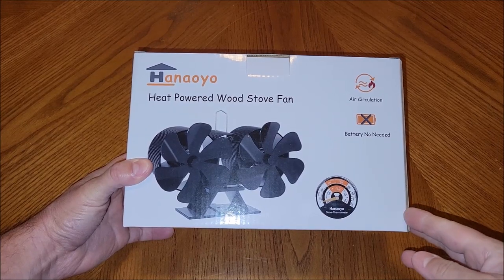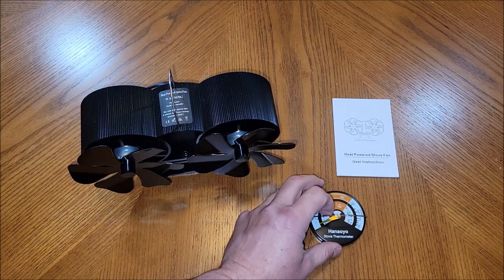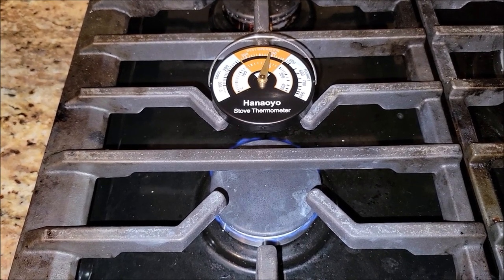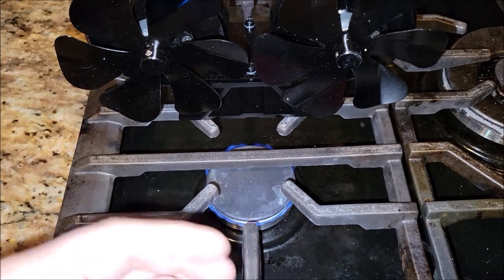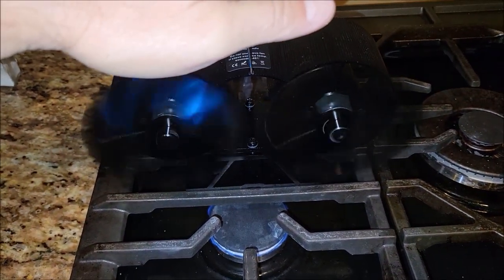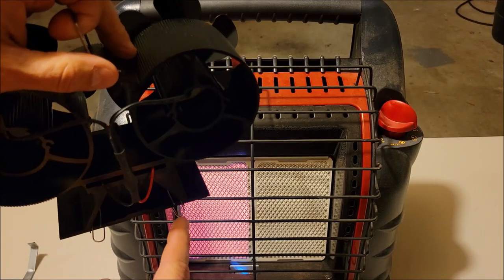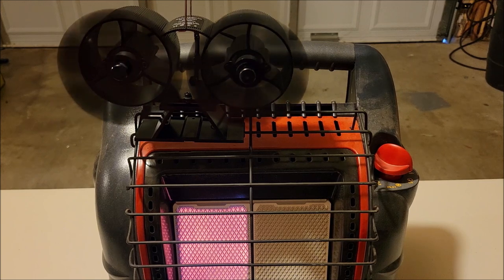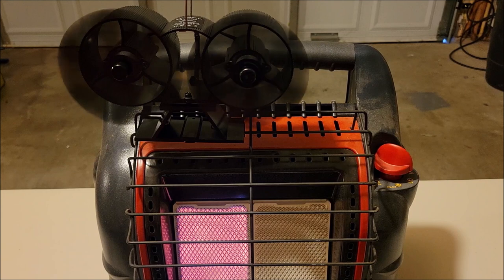Heat Powered Wood Stove Fan - Full Test & Review - Works!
Help the channel while shopping for items you already need and love: